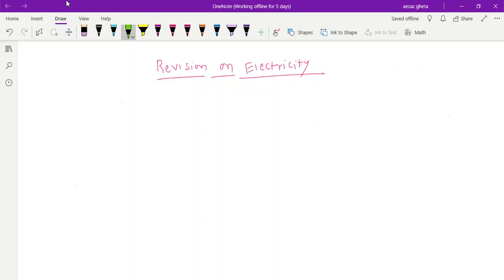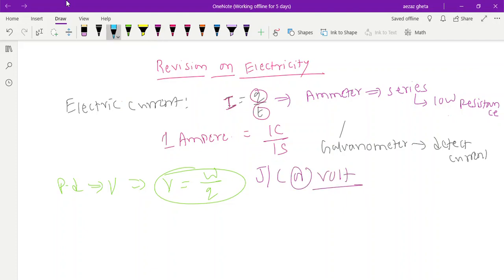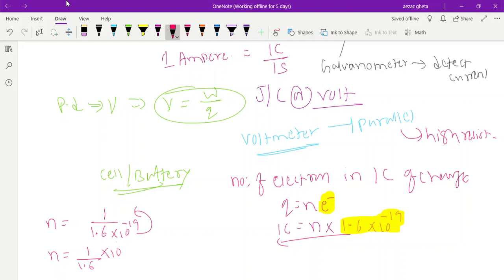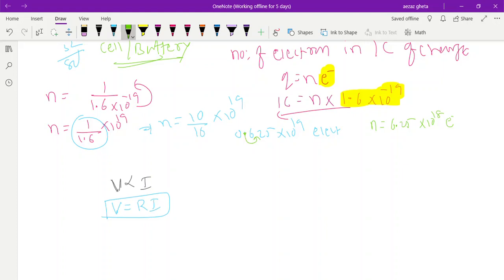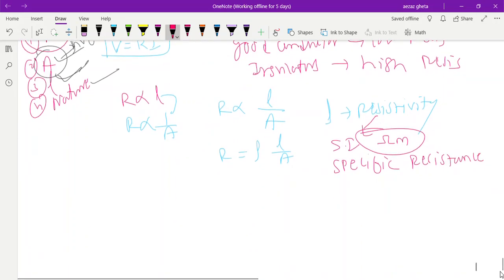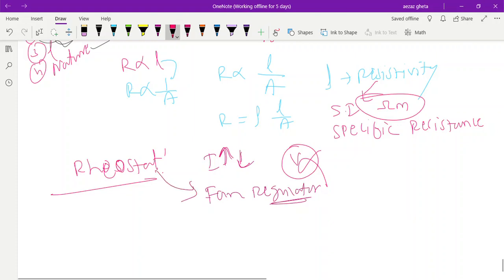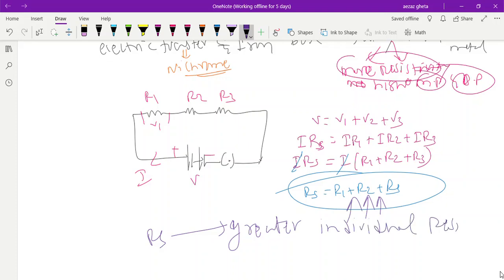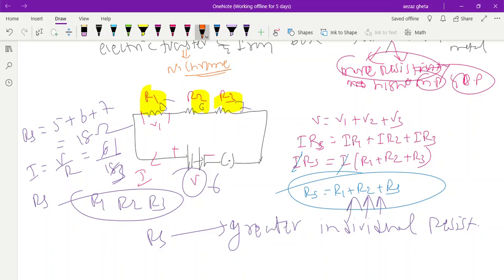sslc board exam preparation || electricity chapter revision